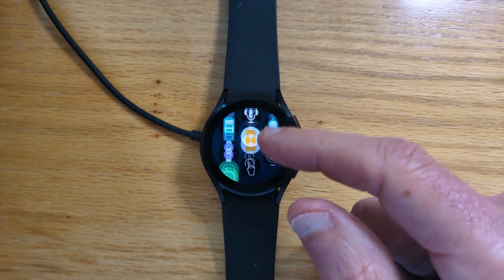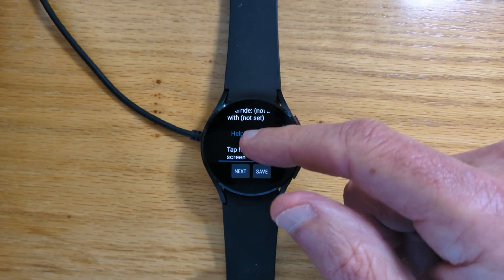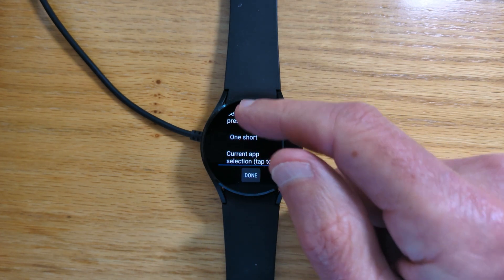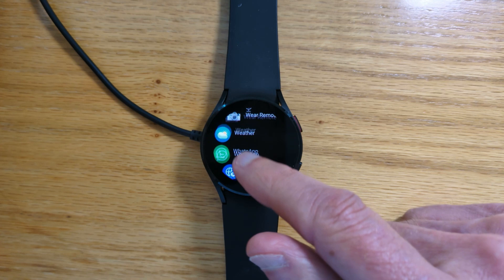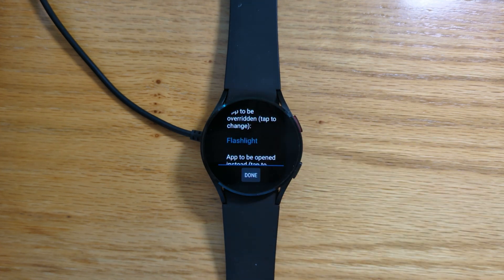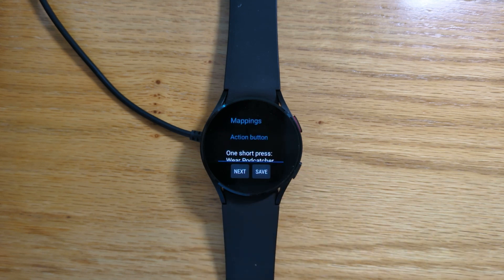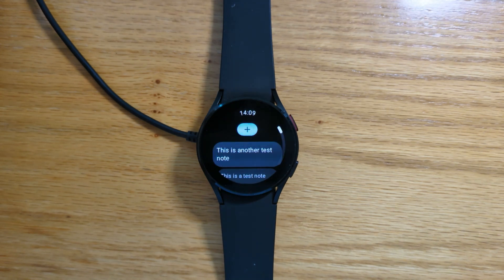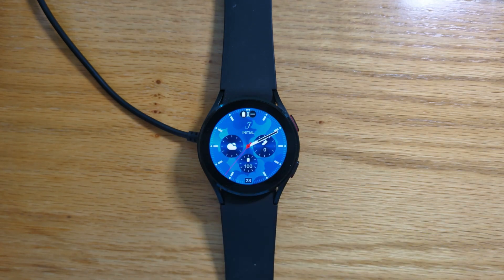Wear Button Remapper - how to use with a Samsung Galaxy watch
As the name implies, Wear Button Remapper allows you to remap the action button on your WearOS watch. You can reassign a short press, long press, two short presses or three short presses to open apps that you select on your watch.  This video shows how to use Wear Button Remapper on a Samsung Galaxy Watch.

Wear Button Remapper, Freepoc Downloader and my other free apps are available from my Freepoc